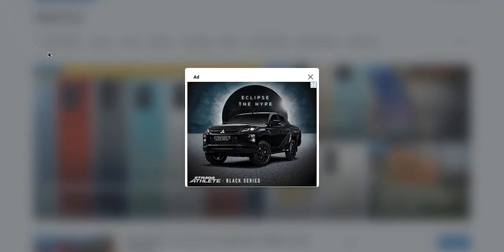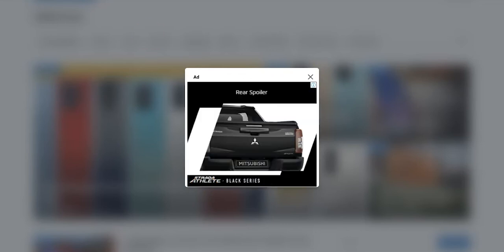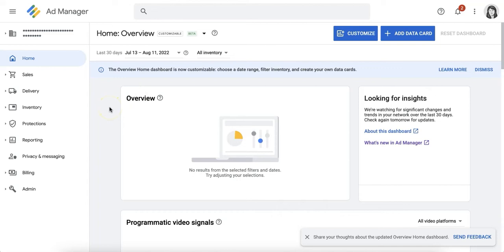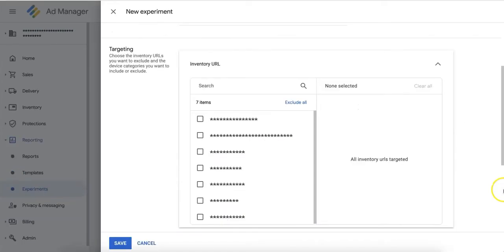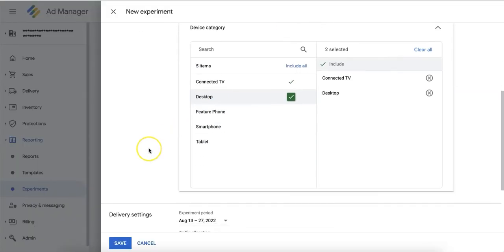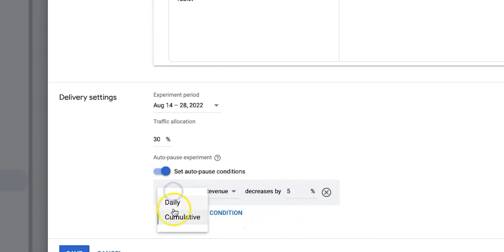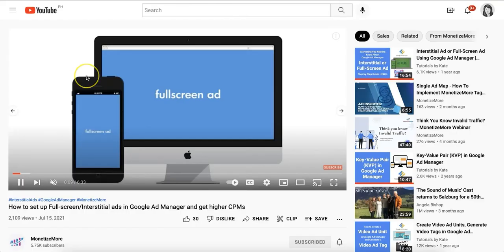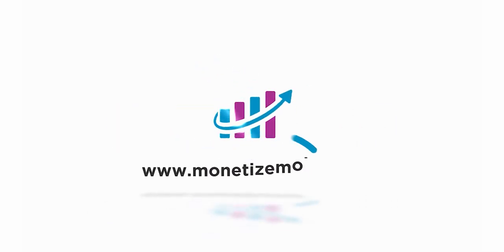How to Run Experiments with Web Interstitials in Google Ad Manager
Want help with your Interstitials? Let’s talk!